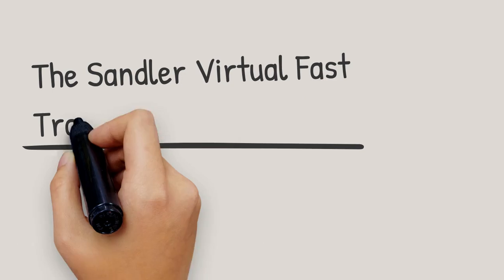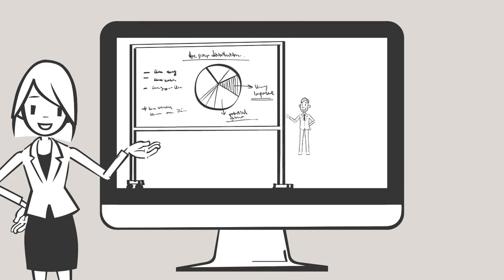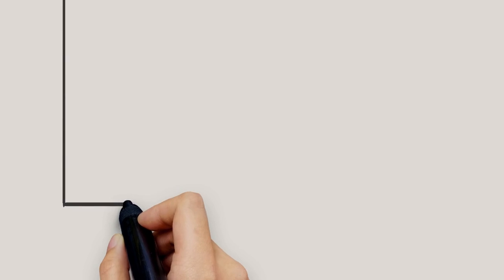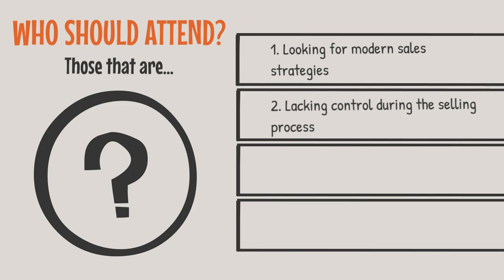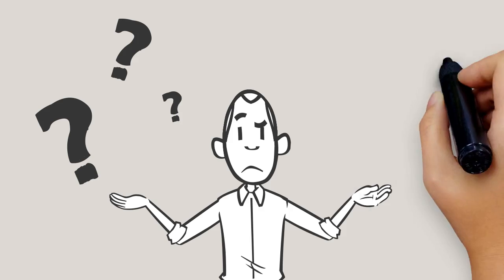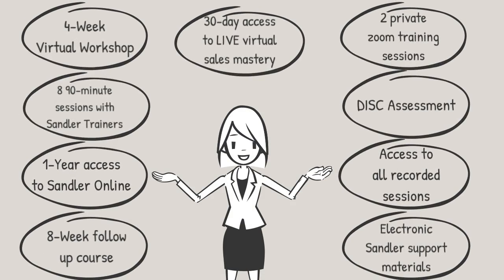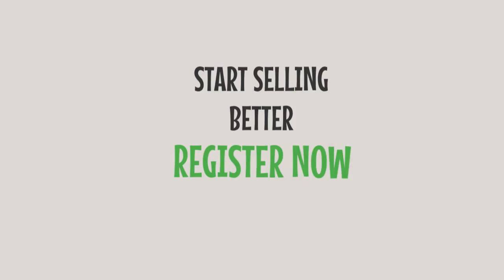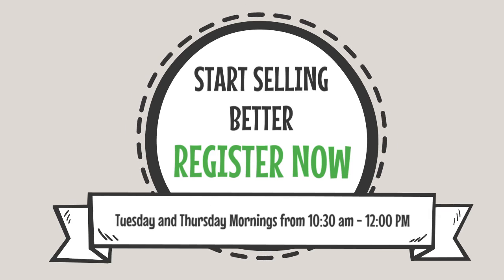The Sandler Virtual Fast Track Training Program - McDonell Consulting Group, Sandler Training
Baltimore's Premier Online Sales Training Program! The Sandler Virtual Fast Track Program introduces the core principles of the Sandler Sales System. A proven, integrity-based system that promotes a more effective and efficient sales process. The Virtual Fast Track Program is for those willing to invest the time and effort into learning new material and being open to trying things that seem counter-intuitive. Led by Chris McDonell and Keith Daw, this class will make you re-evaluate everything you were taught about sales.

Who Should Attend: Salespeople, Sales Managers, Business Owners, and anyone else involved in the selling process who might be:

  *Looking for modern sales strategies to help them in times of crisis
  *Lacking control during the selling process
  *Experiencing longer and longer sales cycles
  *Frustrated with being marginalized on price
  *Tired of getting "think-it-overs"
  *Doing more unpaid consulting instead of selling
  *Wanting to increase sales and profits in 2020

Chris McDonell, President of McDonell Consulting Group, a licensed Sandler Training center based in Baltimore, Maryland has over 25 years of experience in sales and executive leadership. He has formed successful partnerships with both small and large companies in a wide variety of industries.

McDonell Consulting Group - Sandler Training delivers sales training, management training, customer service training, sales coaching, sales management training, leadership coaching, and professional development for individuals and organizations in Baltimore, Towson and surrounding areas.

With a focus on improving your business's Skills, Staff, Structure, and Strategy, your business will receive support, individualized attention, and application that is relevant to your industry.

You can grow your business with our award-winning ongoing sales and management training and coaching, high-quality keynote presenters for your event, and search and recruitment services.

We want to support and help facilitate your organization's growth and success. No matter if you are a small, medium, or enterprise-level firm, your business has the potential to be successful. We want to help and support your organization with developing and implementing a strategy for excellence and growth to reliably increase revenue.